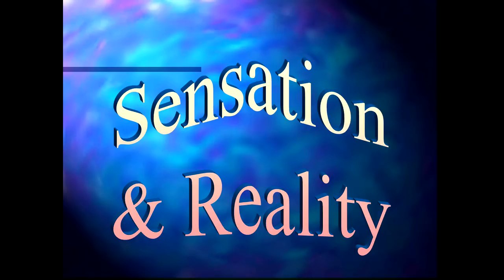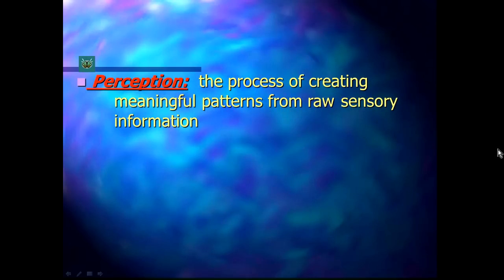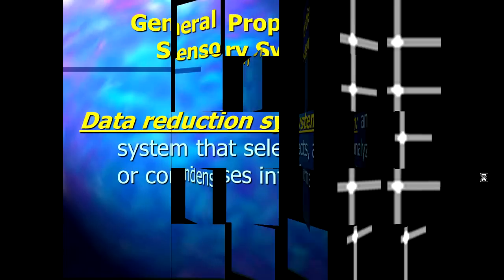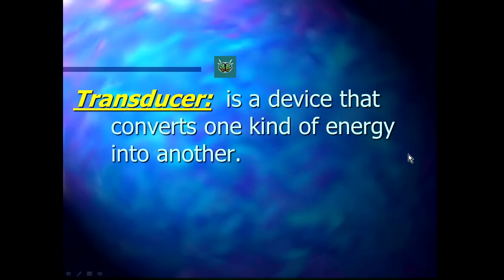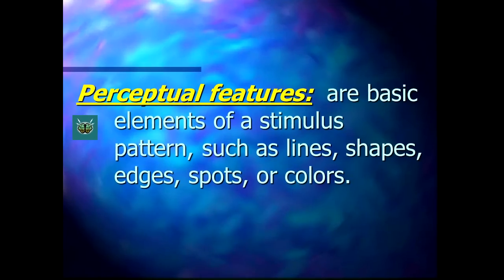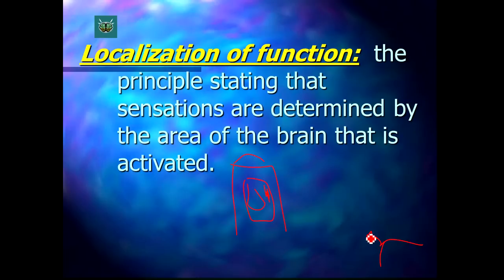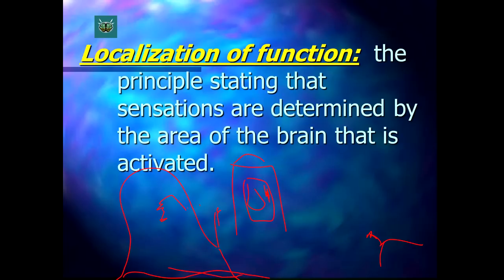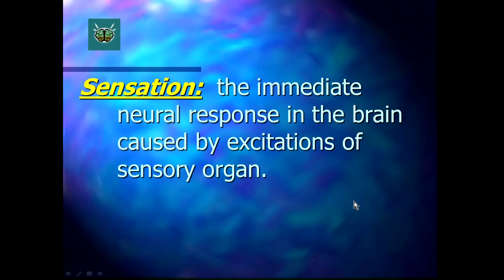Dr.O's Sensation & Perception lecture online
This Lecture covers the Sensation and Perception. Question asked...What is real? Perception, perceptual features, Data reduction systems, and transducers. Please write you comments if you have had any experience like the one's I mentioned.